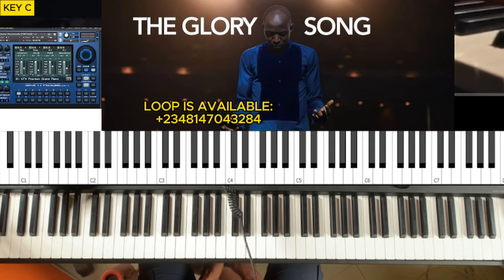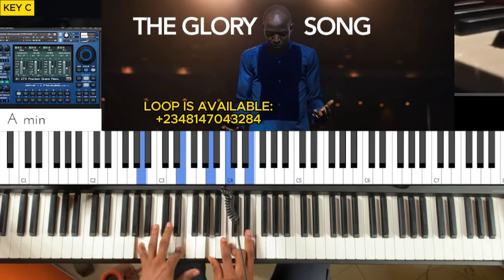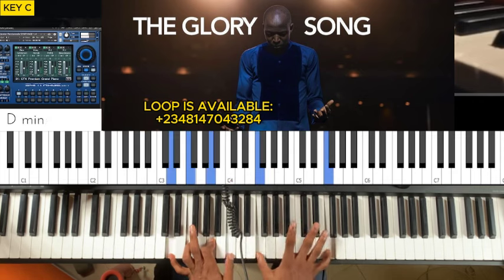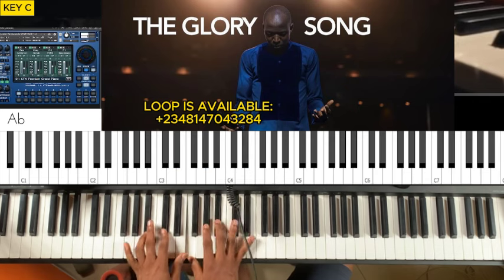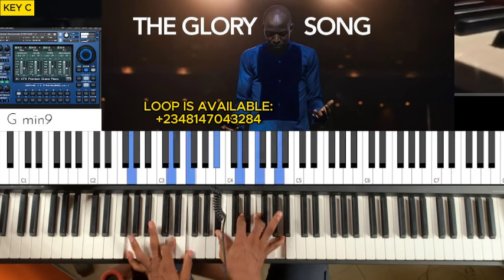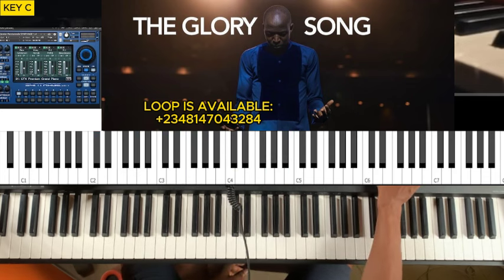The Glory Song - Dunsin Oyekan PIANO TUTORIAL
REACH ME THROUGH THIS LINK

Tutorial is on 4 keys C F F# F#

Chapters:
Introduction- play through 00:00
Key C 2:08
Key  F 5:18
Key F 6:09
Key F Sharp 7:27